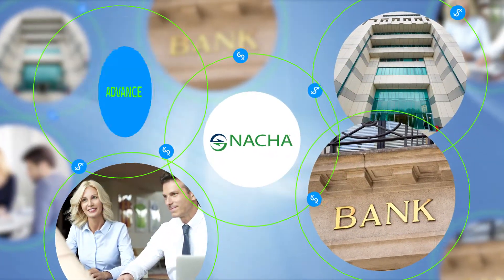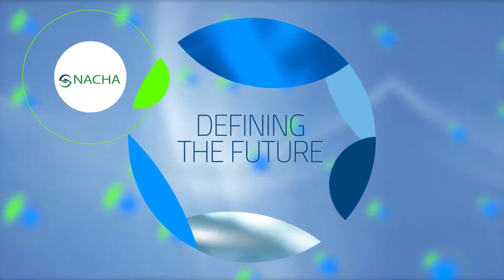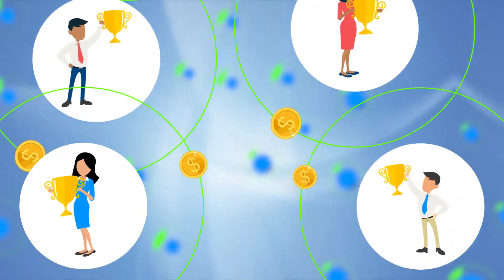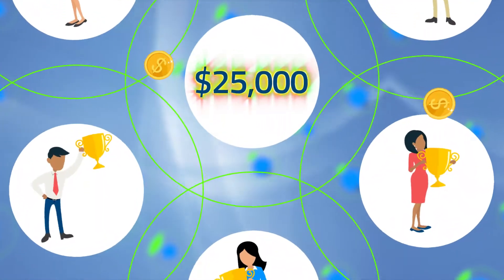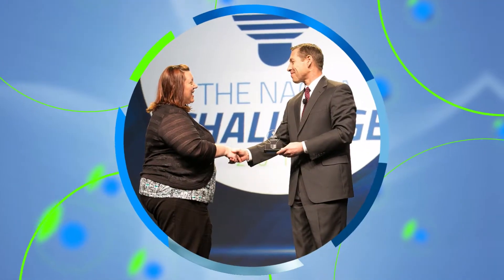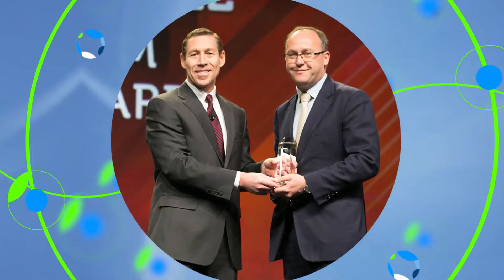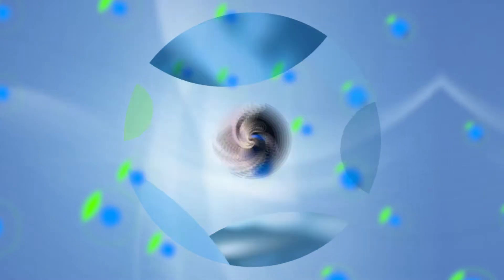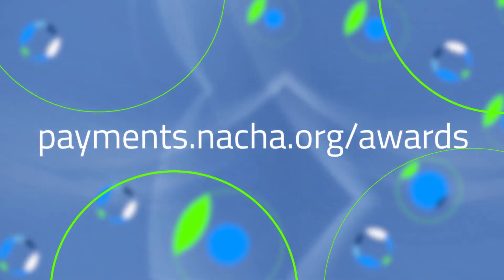NACHA_2017 Awards Promo